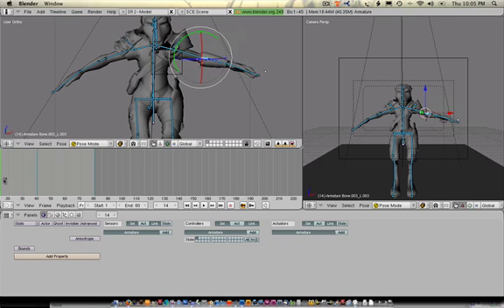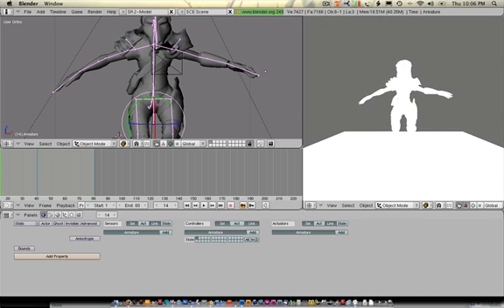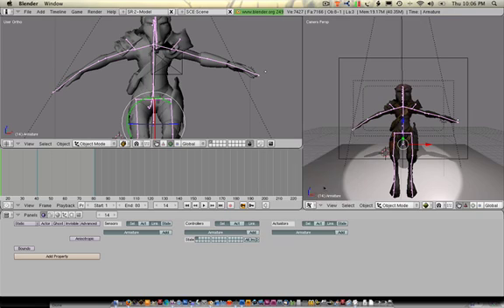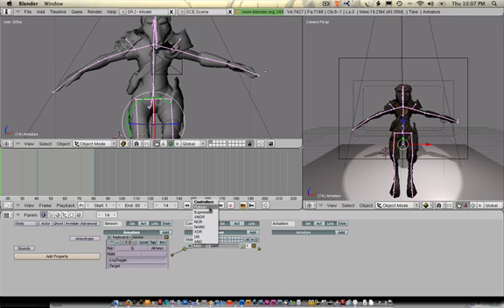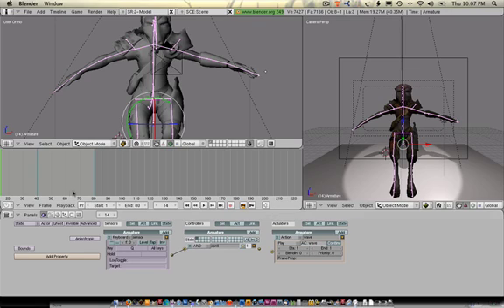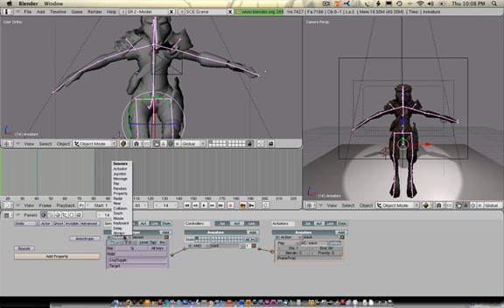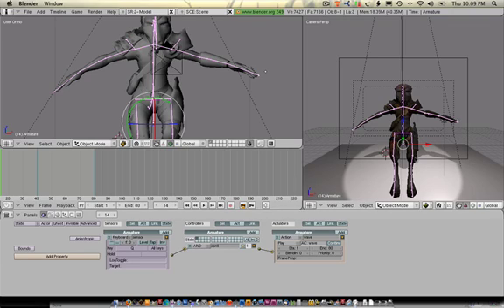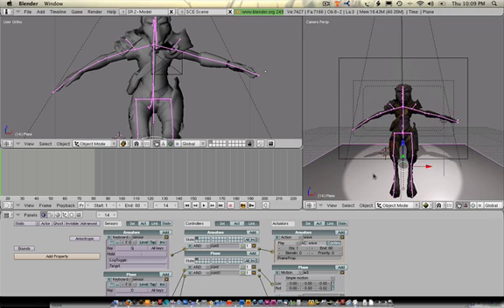0411 Blender (Game logic)